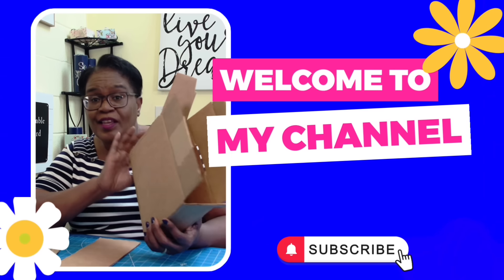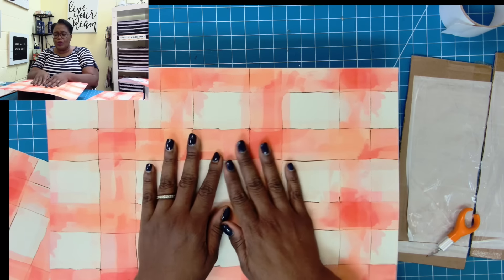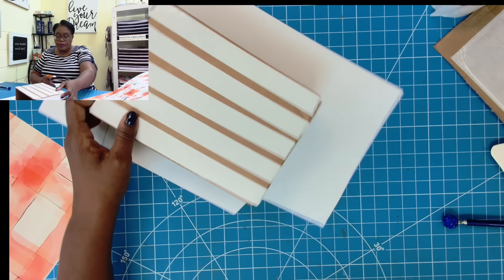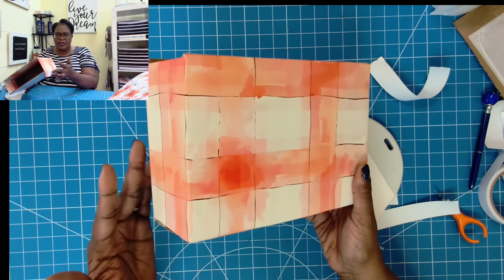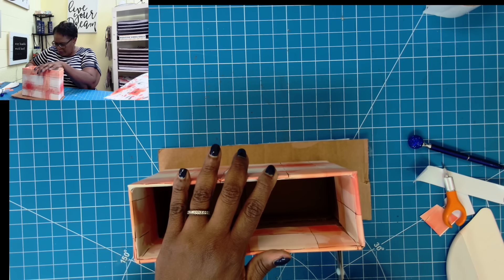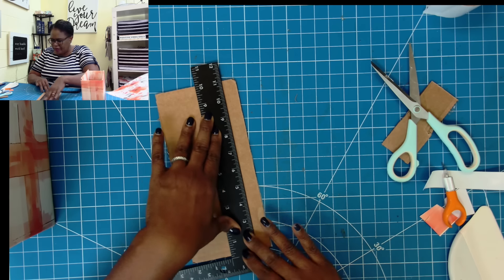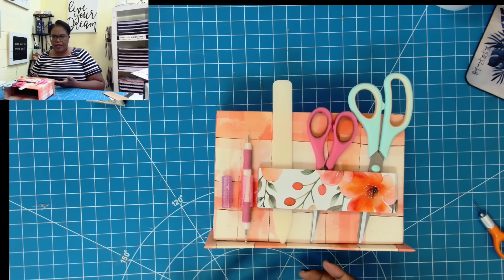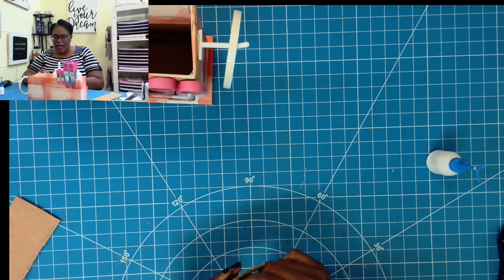NEW CARDBOARD BOX DESIGN! portable craft tool caddy! CARDBOARD RECYCLE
Let’s take an old cardboard box and turn it into an amazing PORTABLE CRAFT CADDY!  This is a true step by step tutorial!  LOOKING FOR THE BEST PAPER CRAFT TUTORIALS ON YOUTUBE?  Then you have come to the right channel😀.